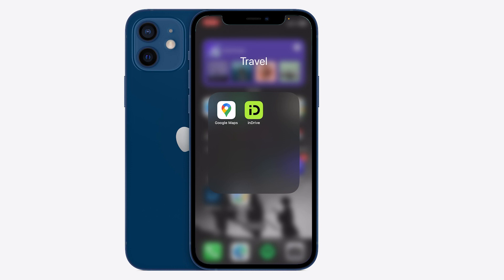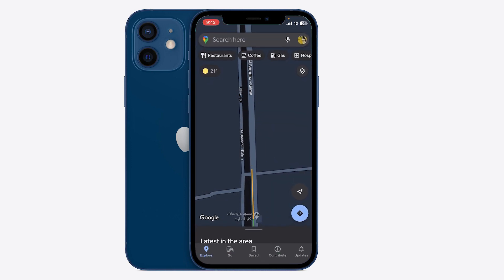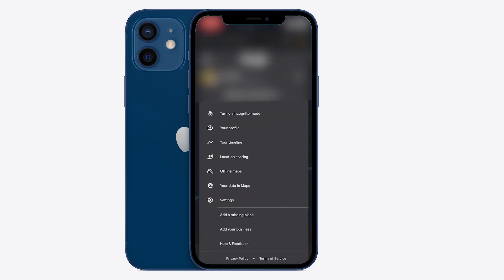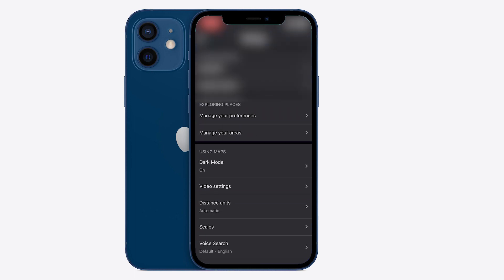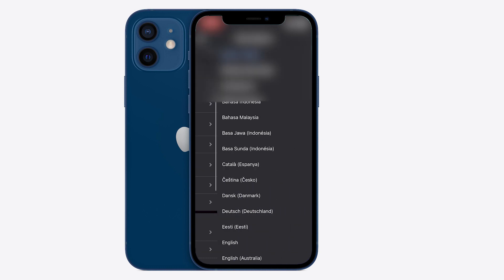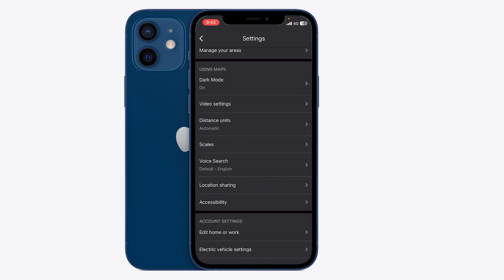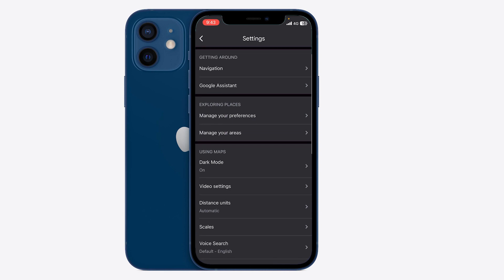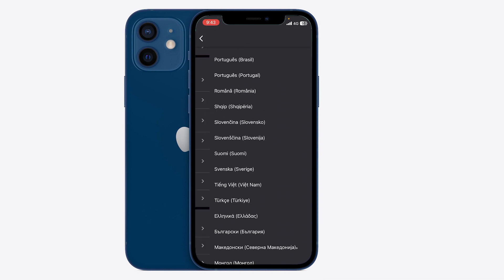How To Change Google Maps Language To English (2023)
How to change Google maps language to English is covered in this video.